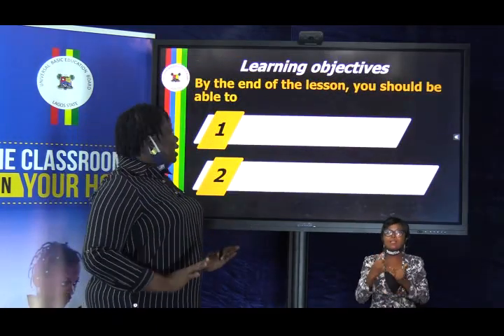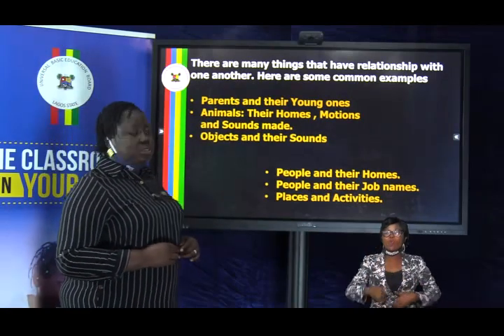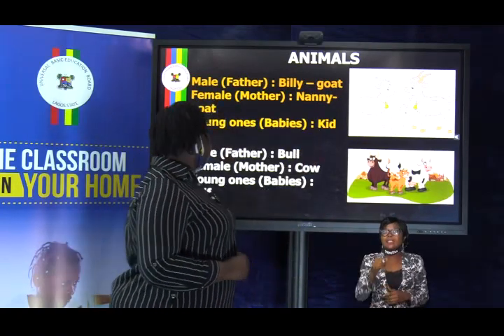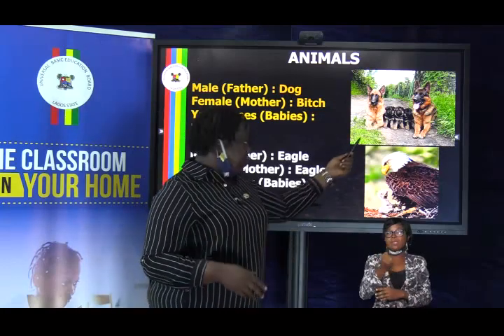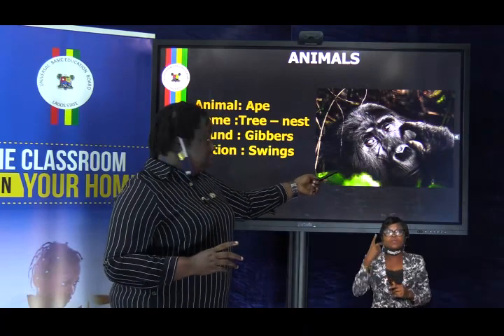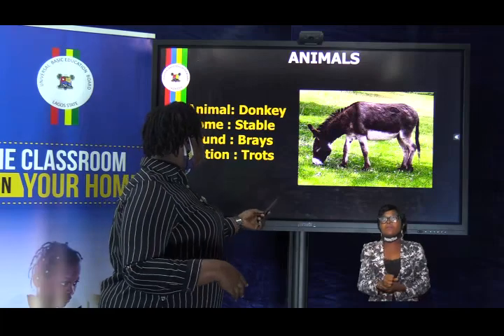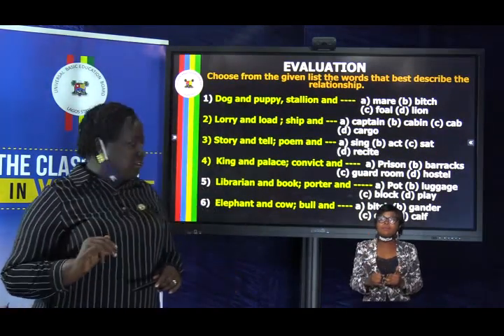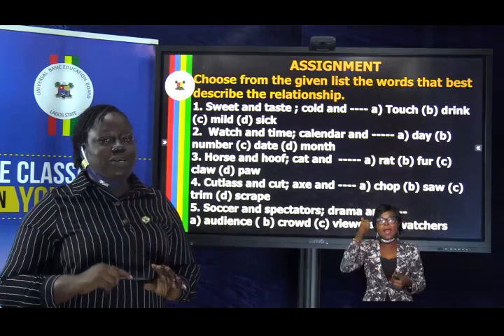LASUBEB CLASSROOM IN YOUR HOME ENGLISH LESSON 49